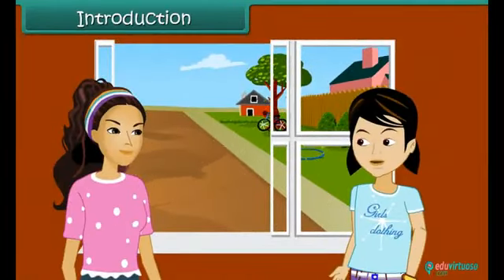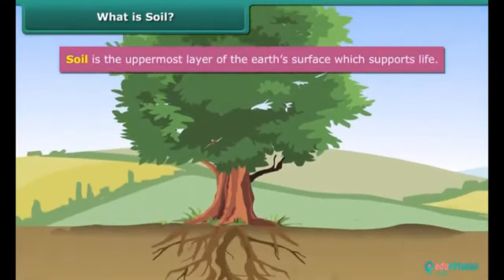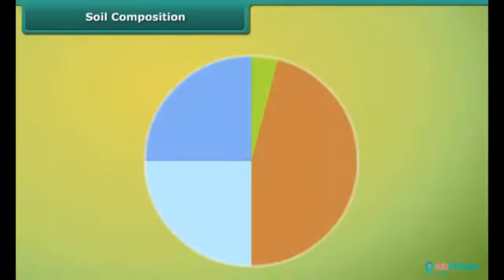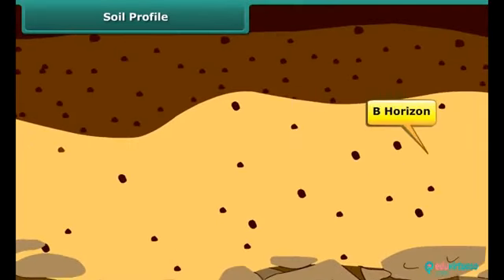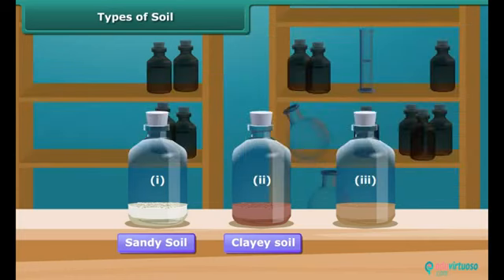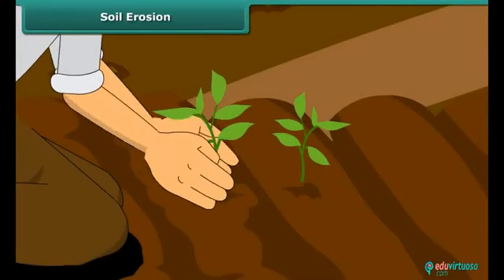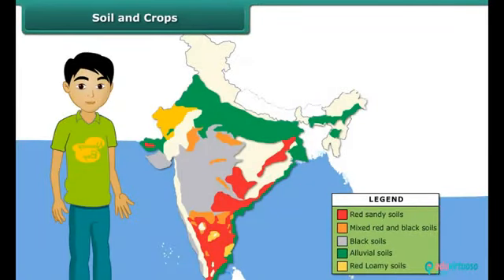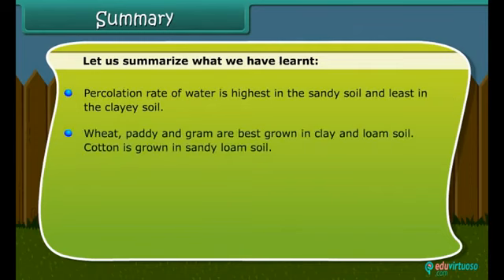Cbse guide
Study well